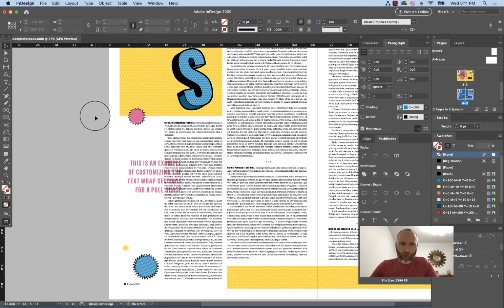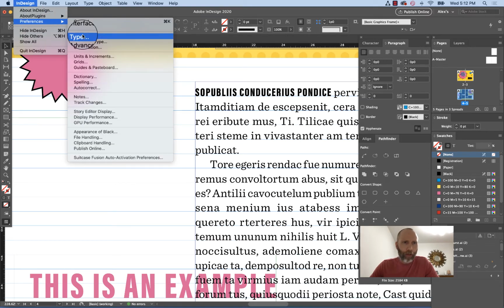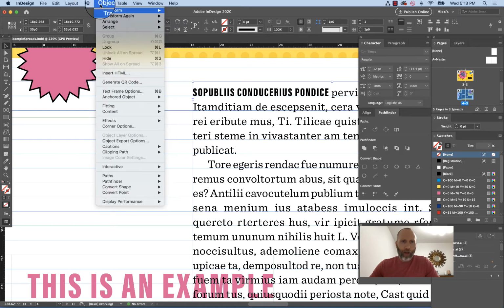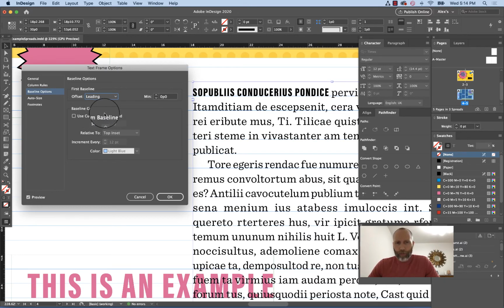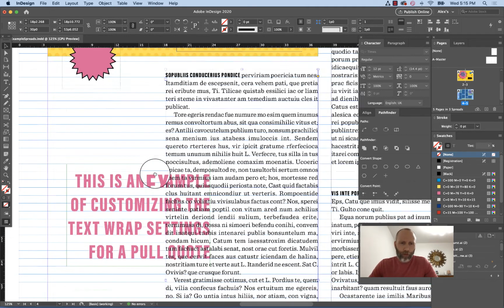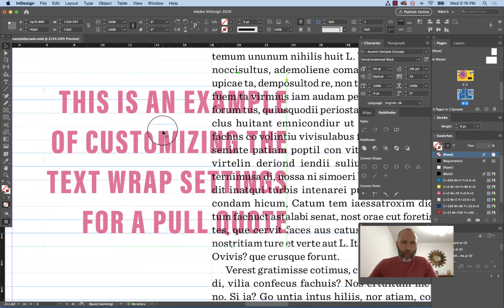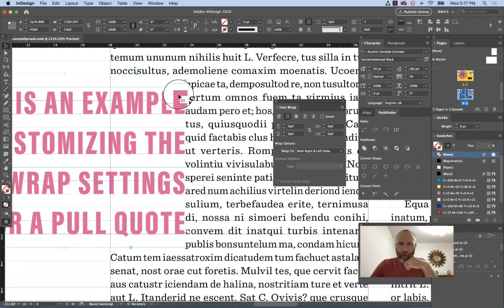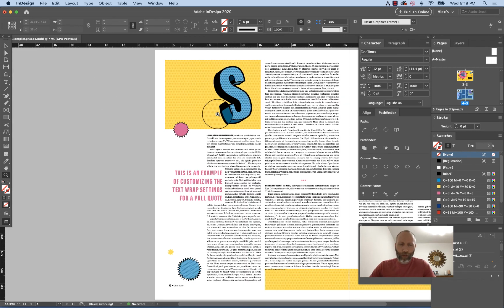Text Wrap and Baseline Grids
How to customize text wrap features in InDesign. Also a quick lesson in working with baseline grids.